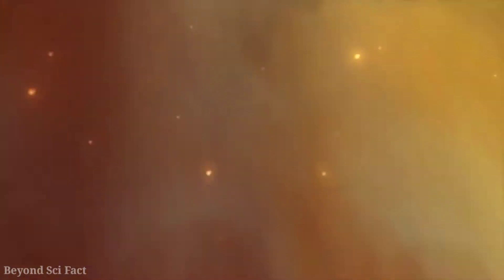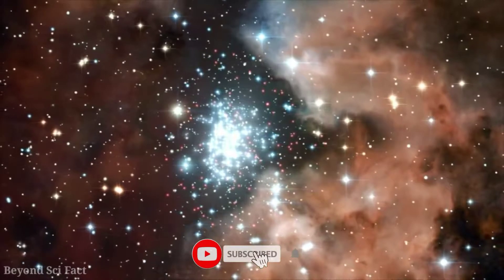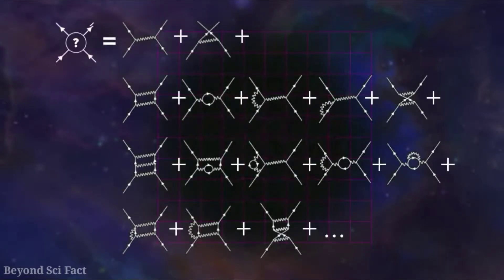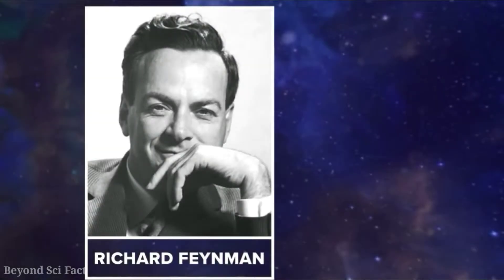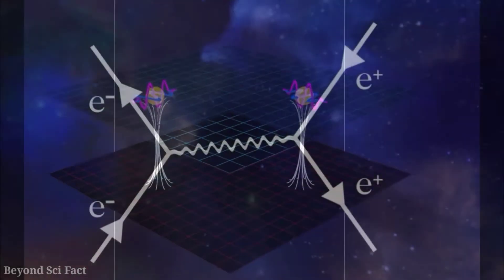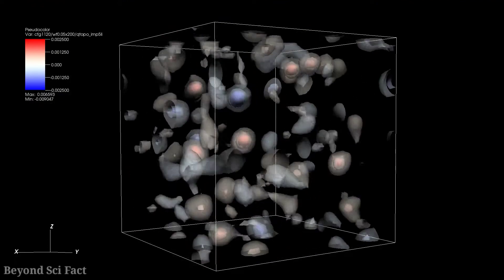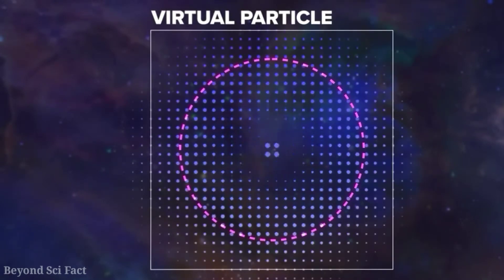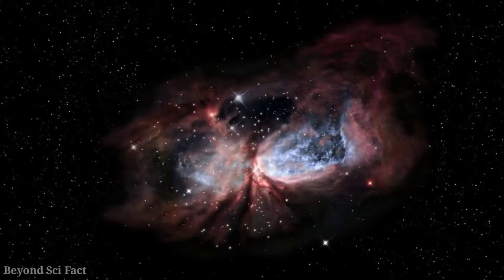Virtual particles? Key for the existing Particles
Virtual particles are indeed real particles. Quantum theory predicts that every particle spends some time as a combination of other particles in all possible ways.

Q. Do virtual particles come from nothing?
A. No. particles come out of something so they have a material cause. Such something is basically the underlying field which has an energy. Virtual particles are basically fluctuations (small ones compared to “real” particles) of the field. This is thanks to the laws of quantum mechanics, which are also not nothing.

Q. Are virtual photons real?
A. Virtual photons are the exchange particle for the electromagnetic interaction. The term is somewhat loose and vaguely defined, in that it refers to the view that the world is made up of "real particles": it is not; rather, "real particles" are better understood to be excitations of the underlying quantum fields.

Q. Can we create matter out of nothing?
A. All you need is an ultra-high-intensity laser, a particle accelerator, and an open mind about what exactly "nothing" is. In a strong laser field, these electrons produced from matter-antimatter annihilation can become a combination of three other particles plus a number of photons.

Q. Do quarks pop in and out of existence?
A. At the quantum level, matter and antimatter particles are constantly popping into existence and popping back out, with an electron-positron pair here and a top quark-antiquark pair there. The idea that space is a bubbling brew of ephemeral particles sounds like complete nonsense, but the idea has been confirmed.

Q. Do virtual particles violate conservation of energy?
A. Virtual particles do not violate the conservation of energy. The kinetic energy plus mass of the initial decaying particle and the final decay products is equal. The virtual particles exist for such a short time that they can never be observed. Most particle processes are mediated by virtual-carrier particles.